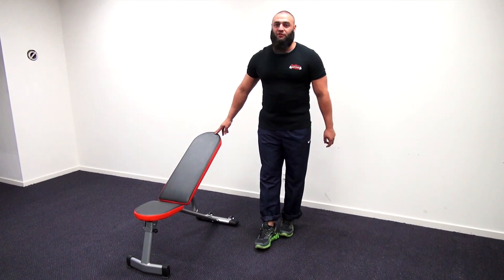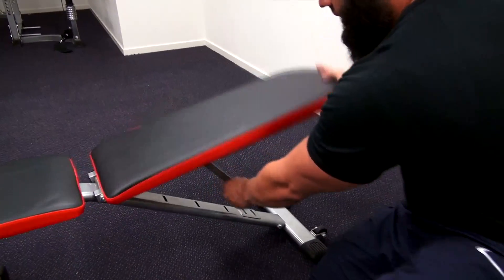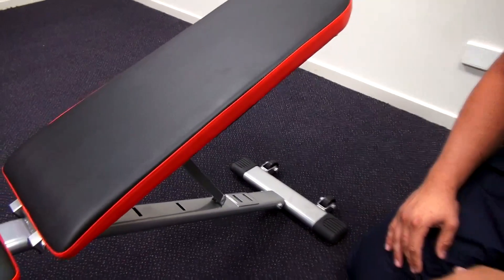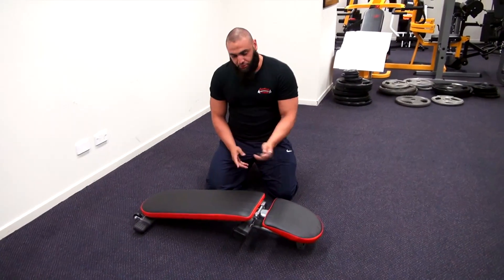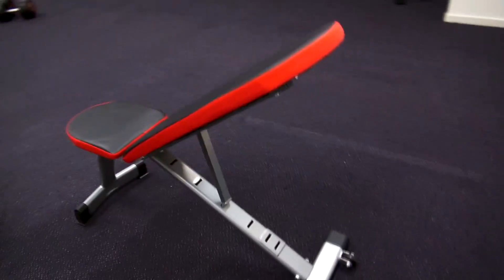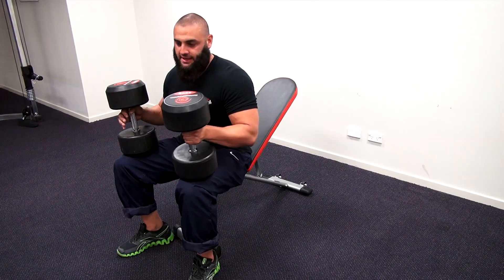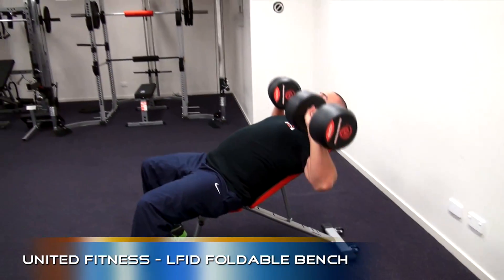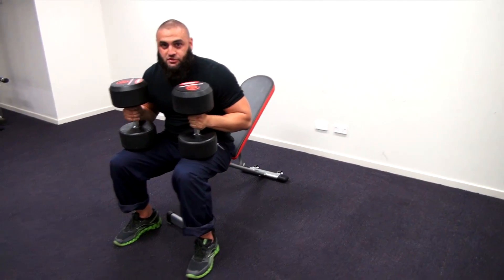FOLDABLE FID BENCH - LFID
THIS ADJUSTABLE BENCH IS COMPACT AND CAN BE FOLDED AWAY AFTER WORKOUTS.